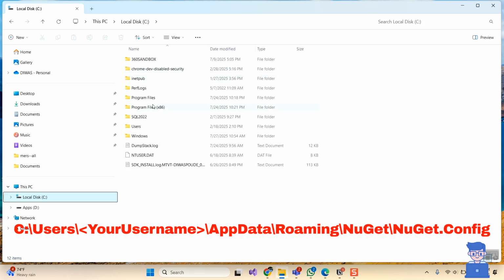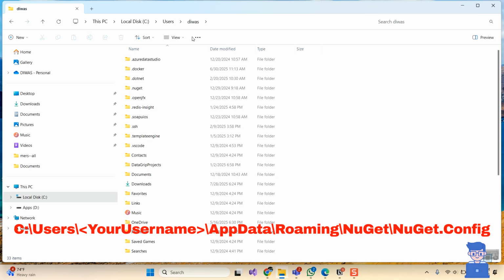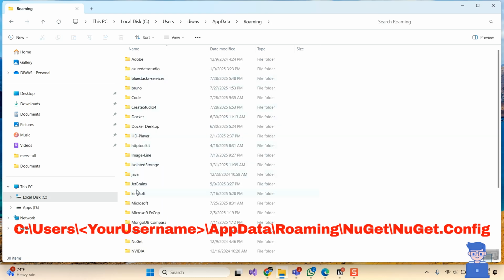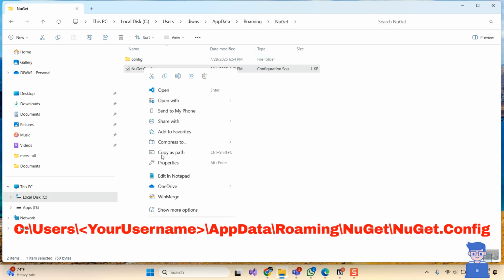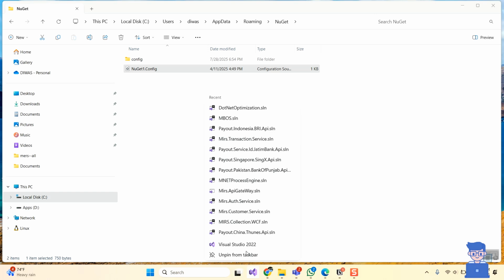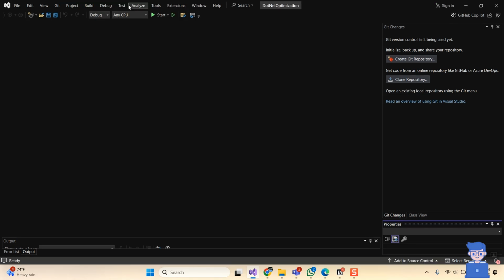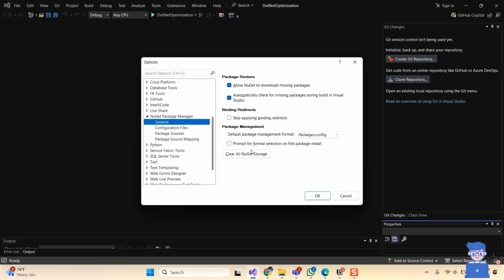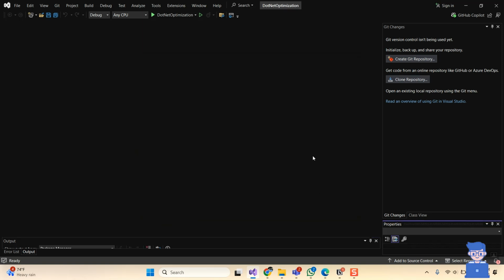How to Reset NuGet Package Manager Settings in Visual Studio 2022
If your NuGet Package Manager isn’t working properly in Visual Studio — packages not restoring, sources missing, or errors showing up — resetting its settings can often fix the issue. Follow these steps mentioned in this video.